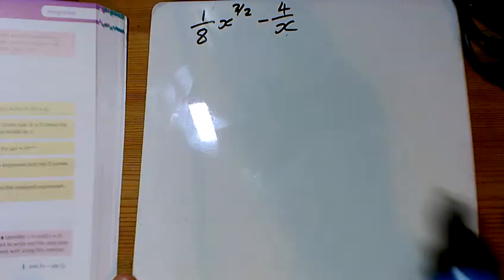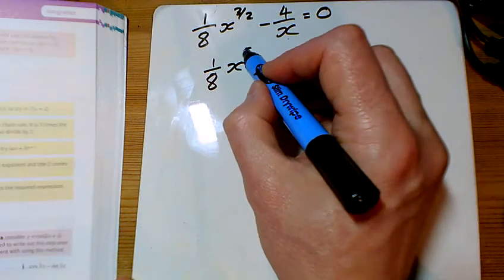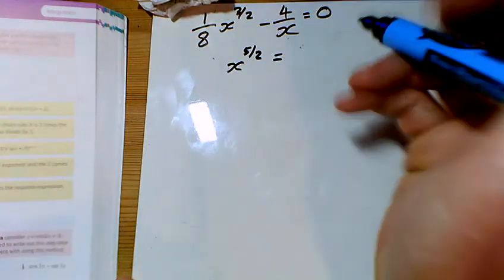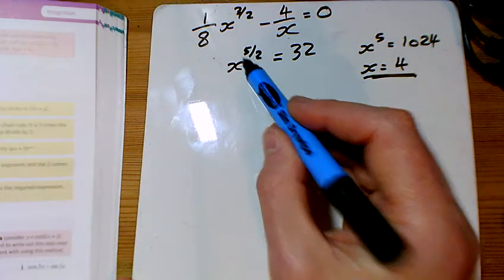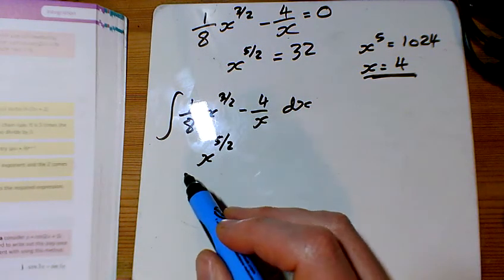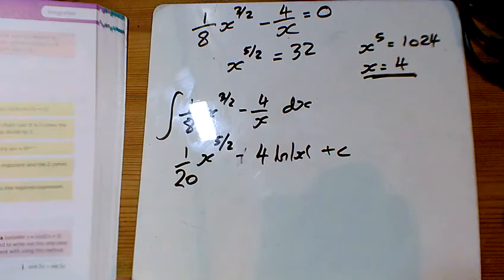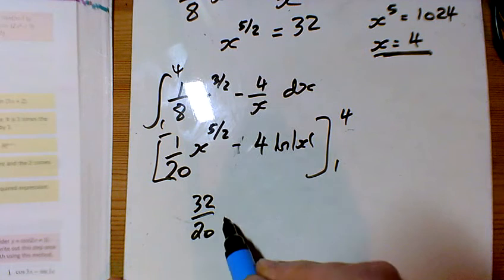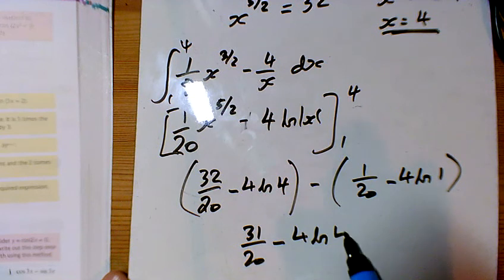A level Maths Year 2 Chapter 11 Ex 11A Q7